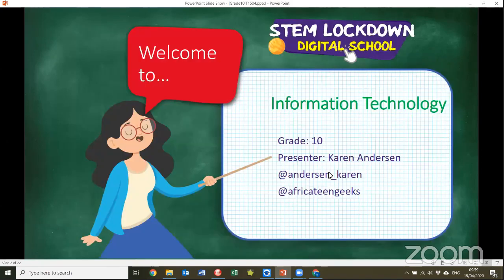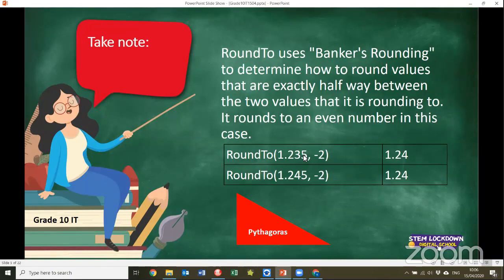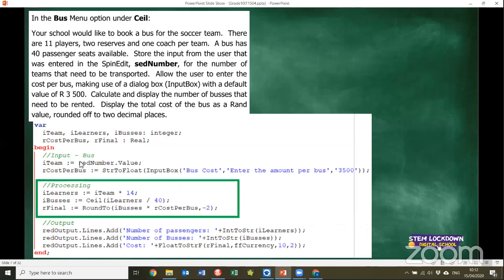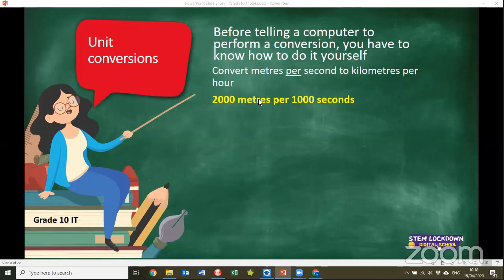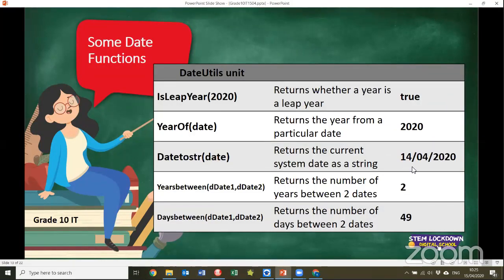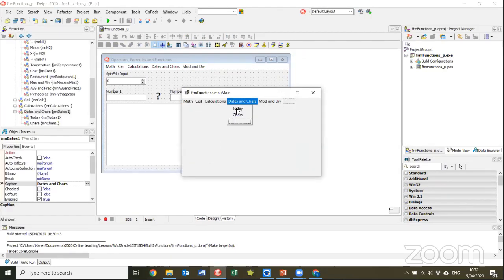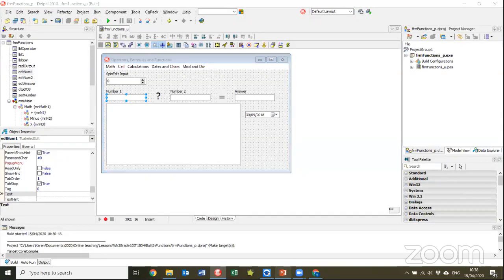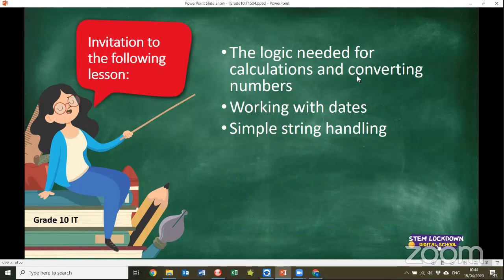Grade 10 IT 15 April 2020